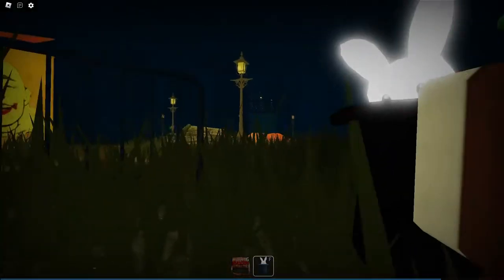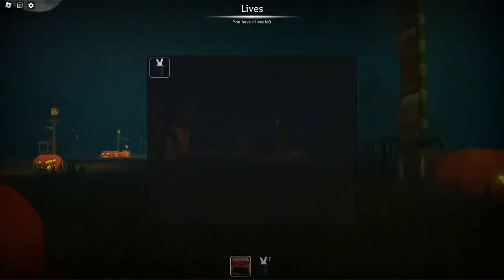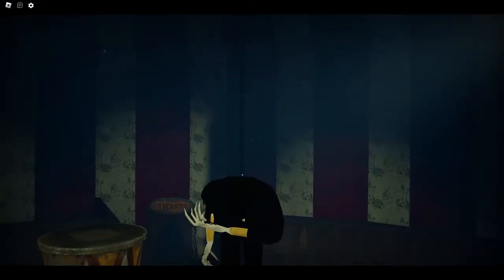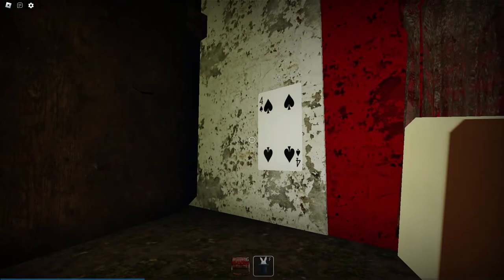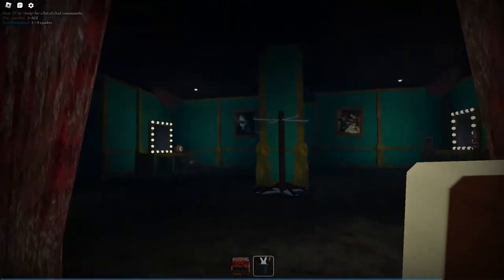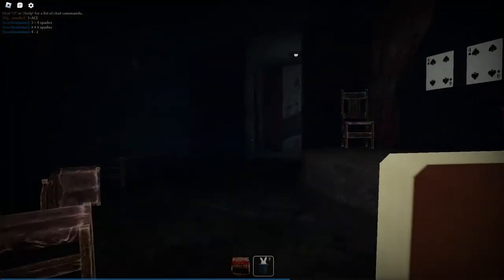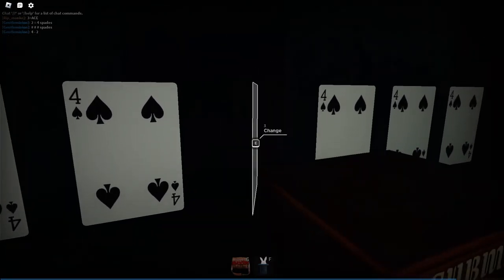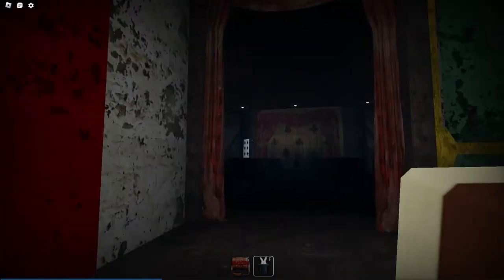[MIMIC] Nightmare circus Walkthrough